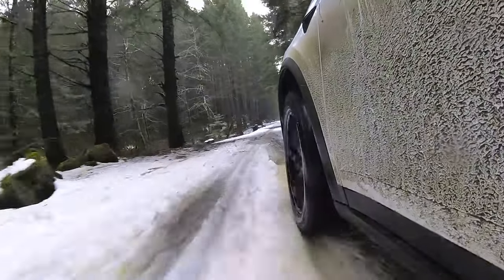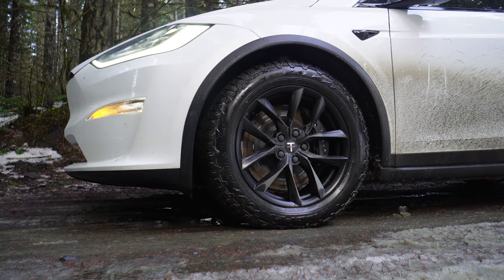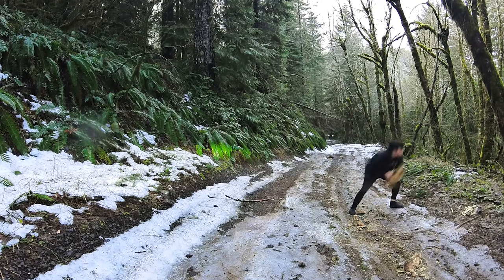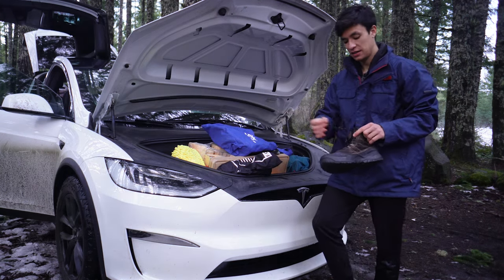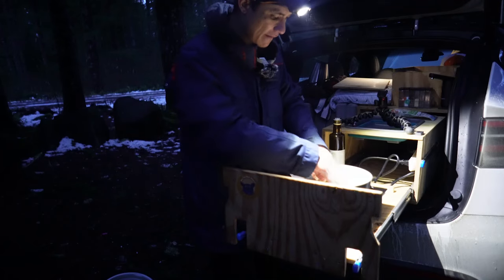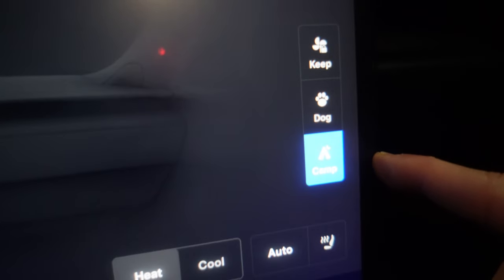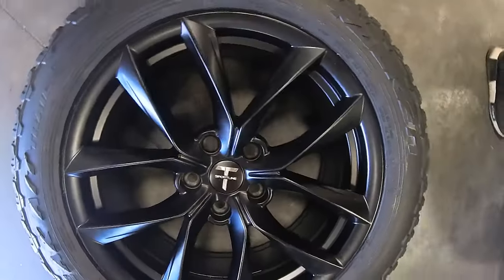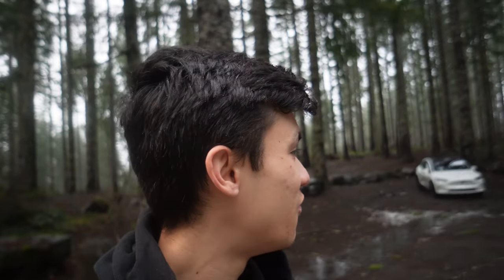Winter Off-Roading Tesla Model X in Oregon (Don't Underestimate)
Teslas aren't just meant to be asphalt princesses. I packed up my Tesla and headed into the mountains for some dirt in Oregon. There is something magical about being out in nature. Cooked the most delicious meal.

🔴Get a free AMaxx inflator with a purchase of any wheels & tires!
Put the AMaxx product in the cart, before applying the code!

Keep on bulldozing, see y’all in the next one!